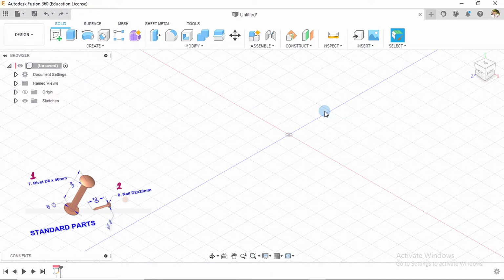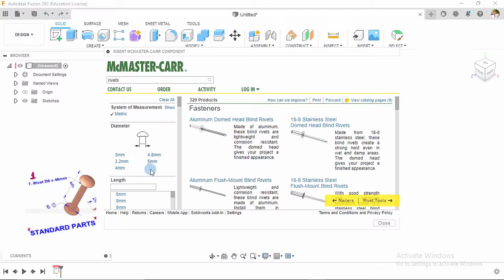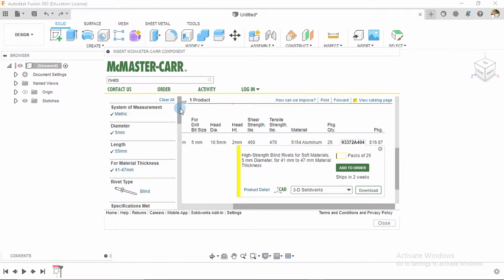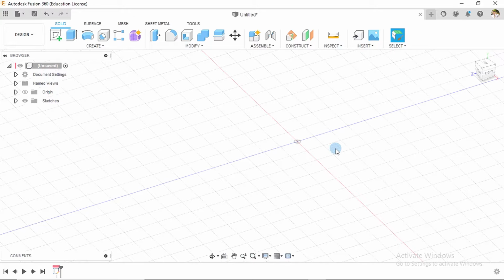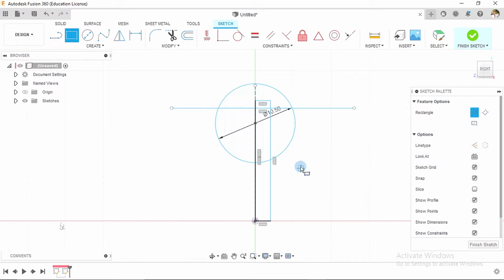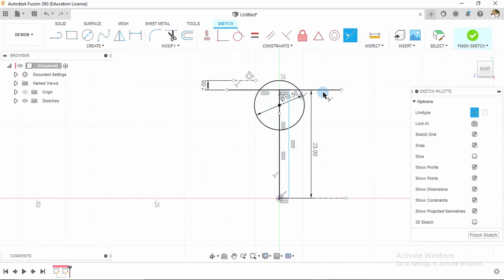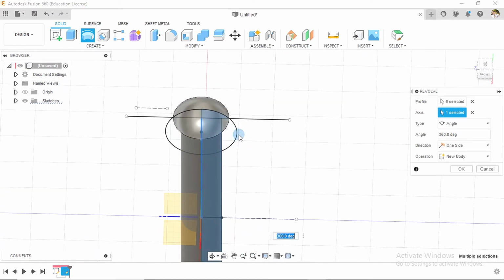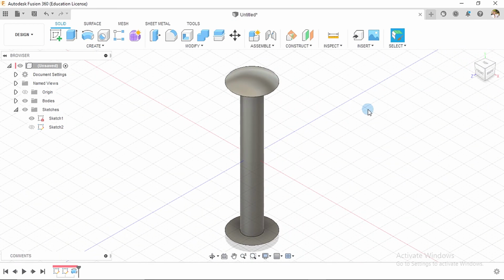Fusion 360 Practice Exercise | Part 8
Fusion 360 for beginners tutorial series showing you how to use the most common features, like sketch, extrude, sweep, revolve, loft e.t.c. while making a "Ship Wheel"